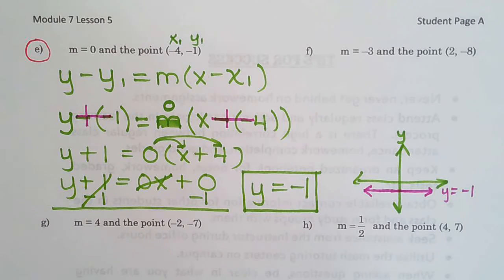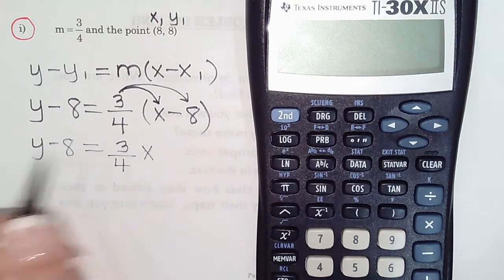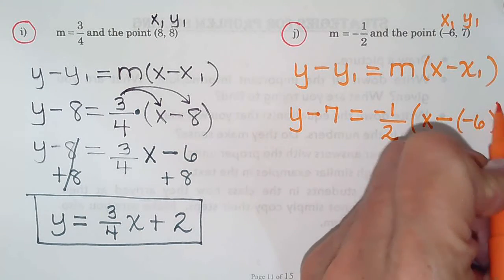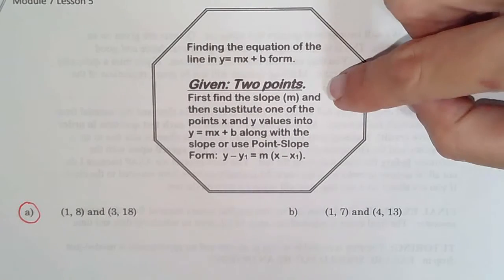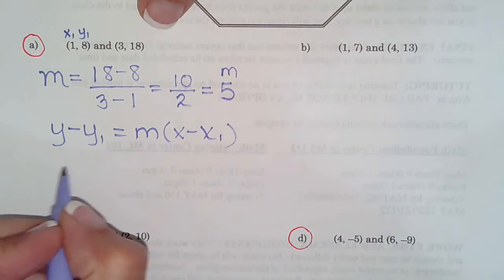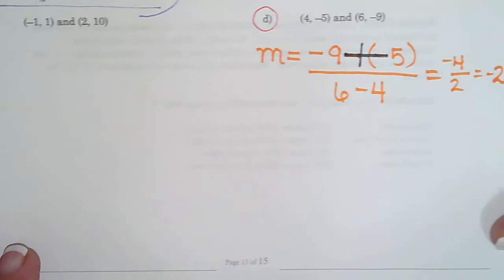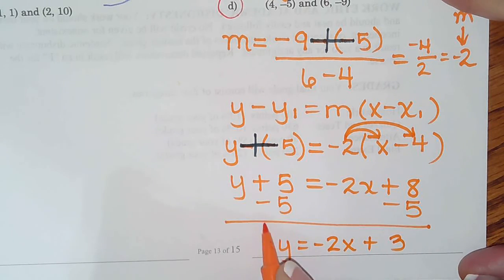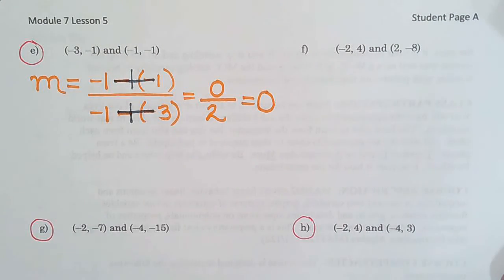Module 7 Lesson 5, pages 11 - 13